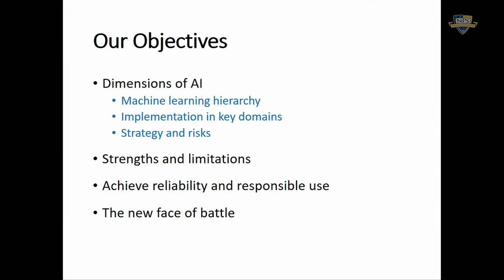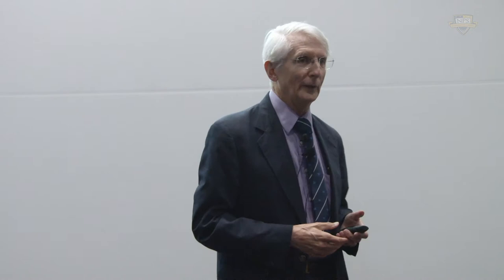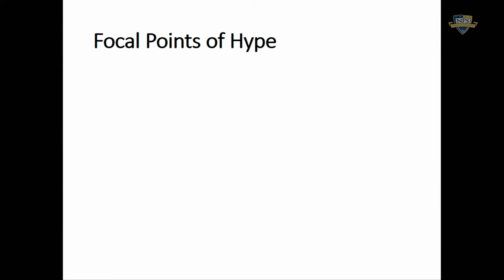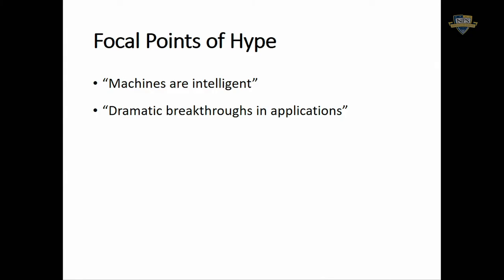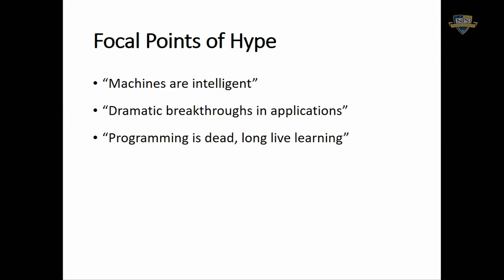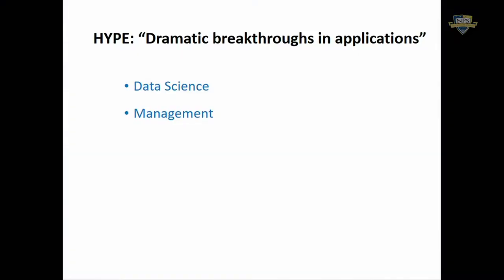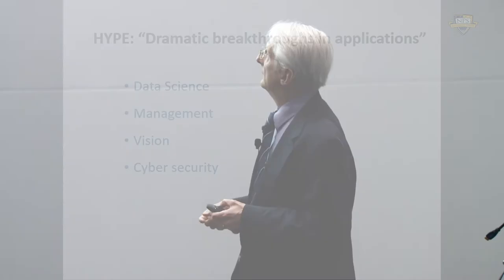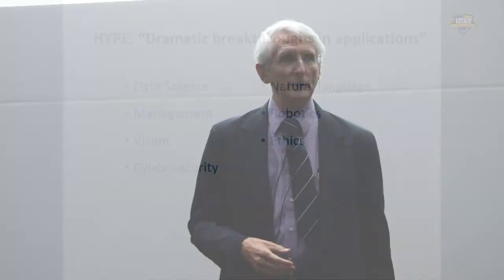Harnessing Artificial Intelligence - Conclusions (Lecture #20)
Harnessing Artificial Intelligence - Conclusions (Lecture #20, Dec. 9, 2019); By Dr. Peter Denning Distinguished Professor and Chair, NPS Department of Computer Science